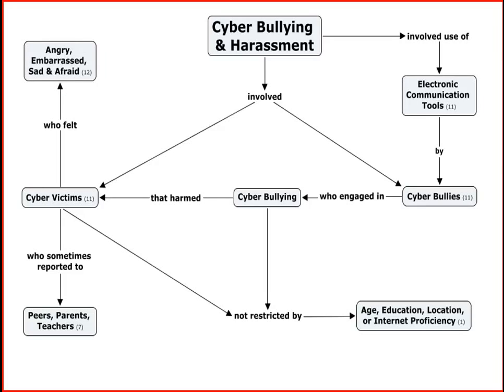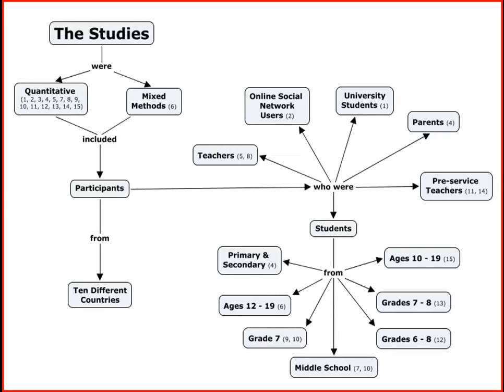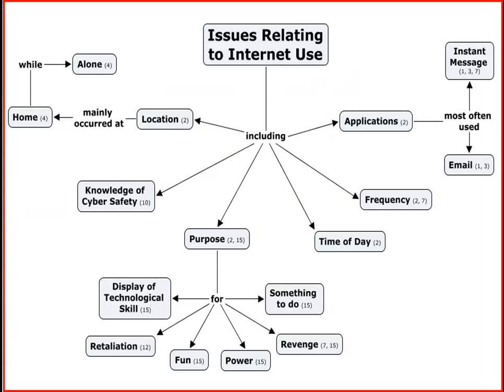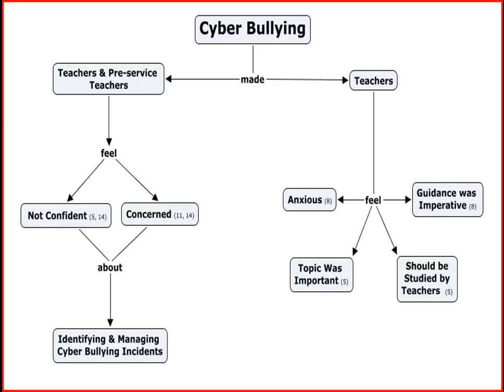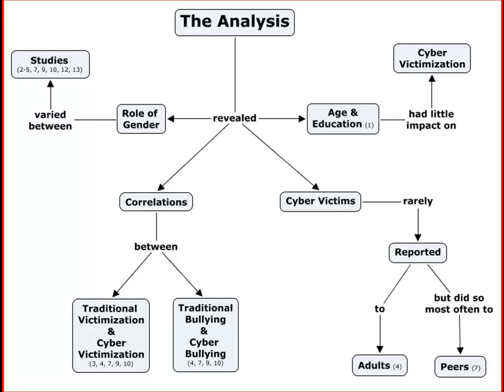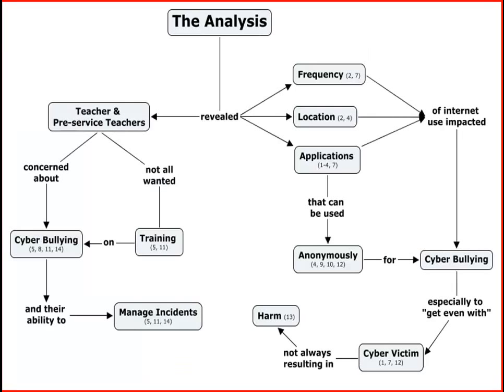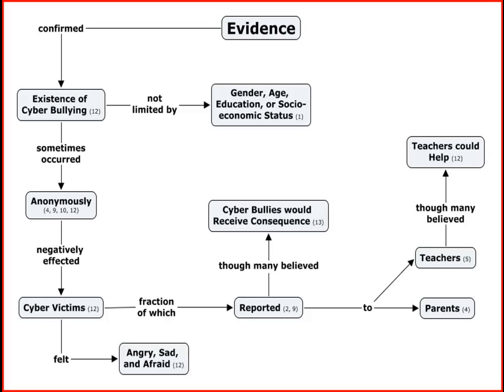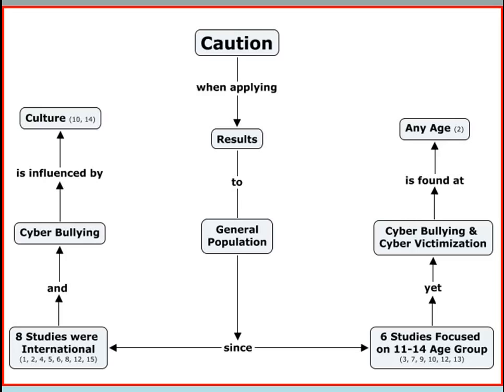6610ballmodule4final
An analytical review of the literature on cyber bullying and harassment, presented by Terence Ball.

This slide cast was prepared as partial fulfillment of the course requirements for Education 6610.

The purpose of this slide cast is to present an analysis of the theme of cyber bullying and harassment as it pertains to online activities.